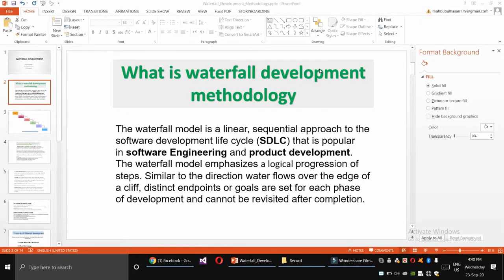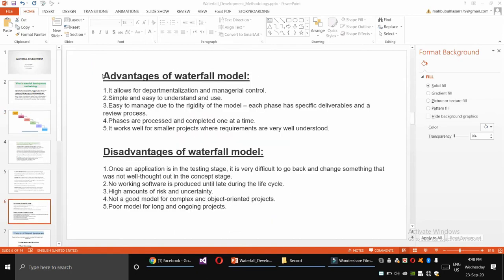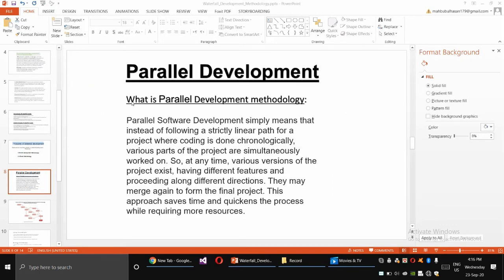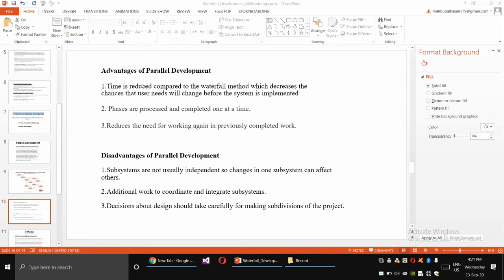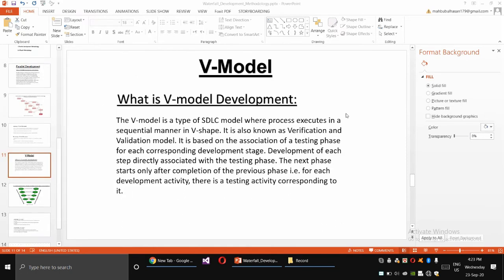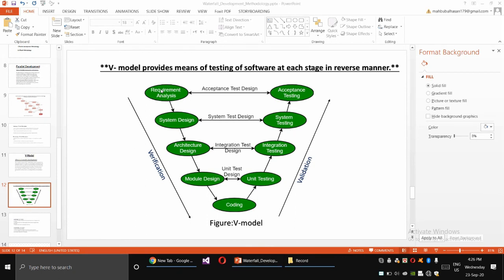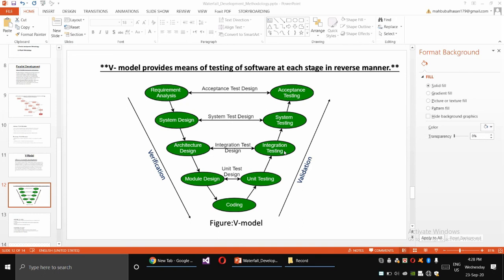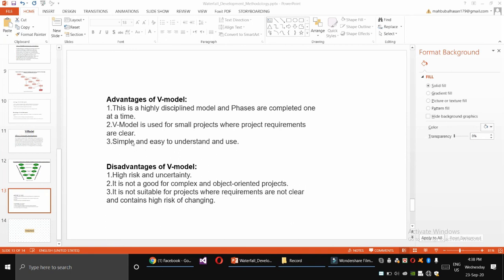Waterfall model, Parallel model, V-model ||SDLC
Here I have discussed about some important models of SDLC.